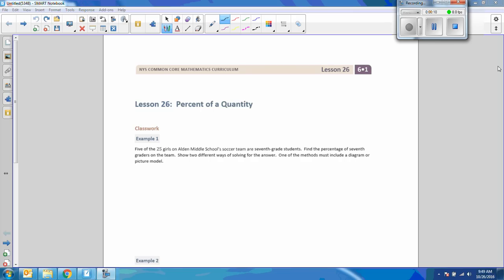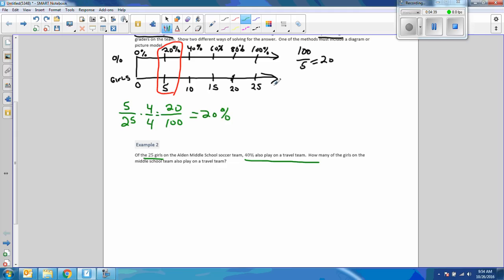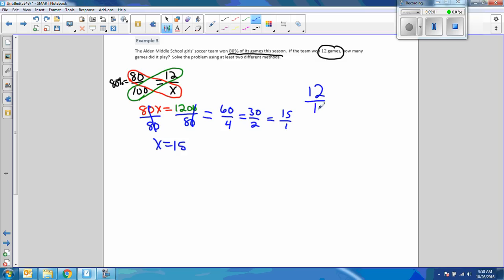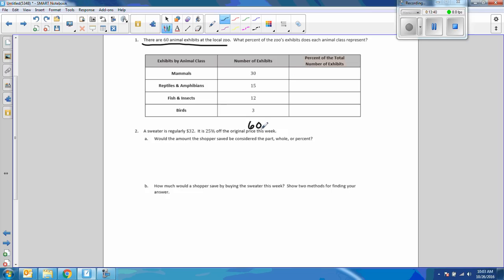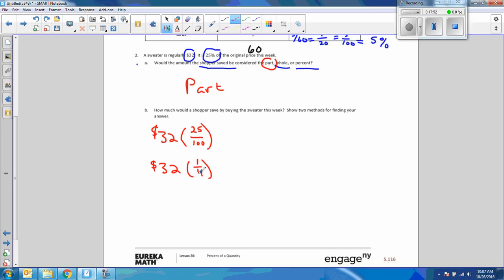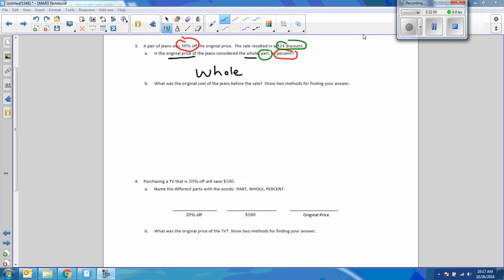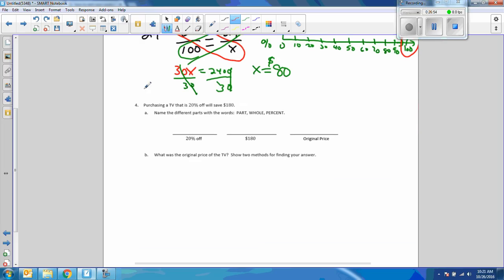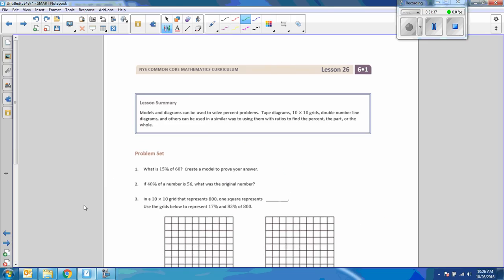Math 6 Module 1 Lesson 26 Video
Percent of a Quantity